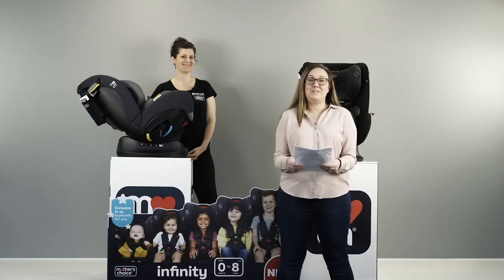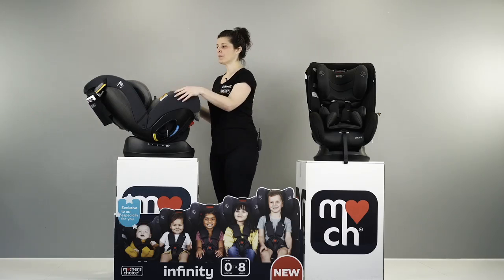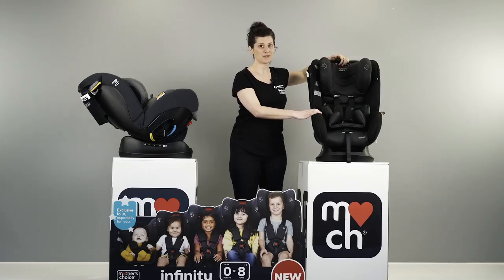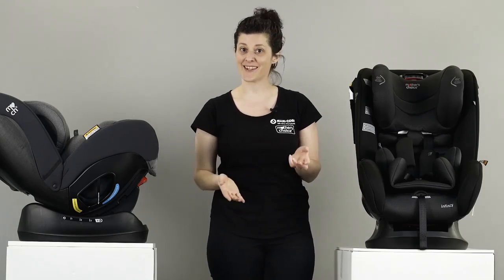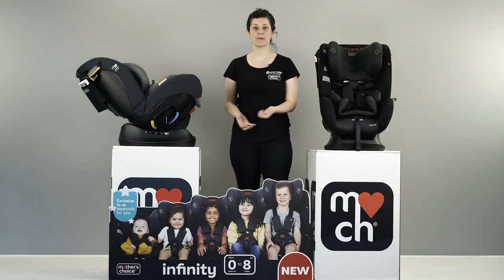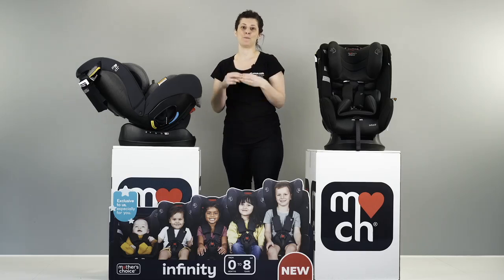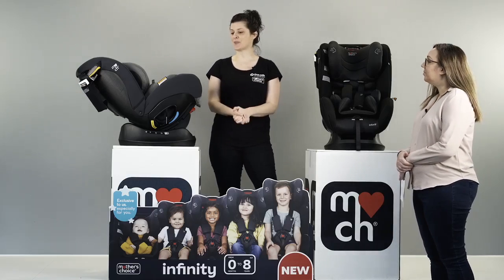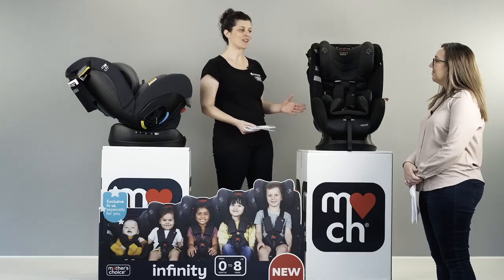S02E46 - With Mother's Choice | BABY BUNTING LIVE SERIES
Season 2 episode 46 with Linda from Mother’s Choice, who will be showcasing and GIVING AWAY a Mother’s Choice Infinity AP 0-8yrs car seat – new and exclusive to Baby Bunting.